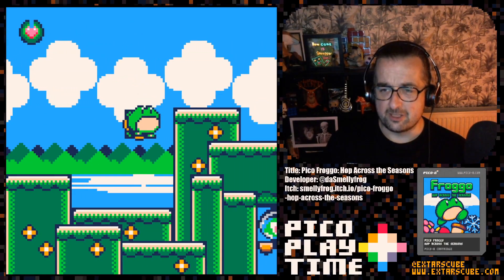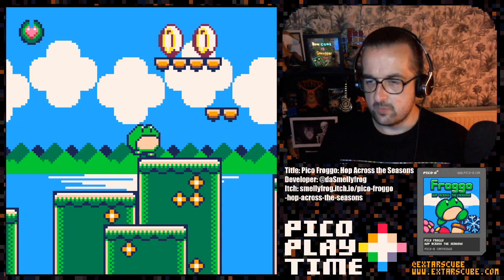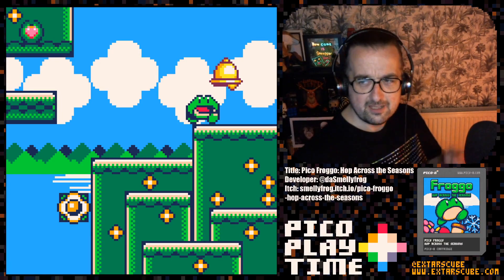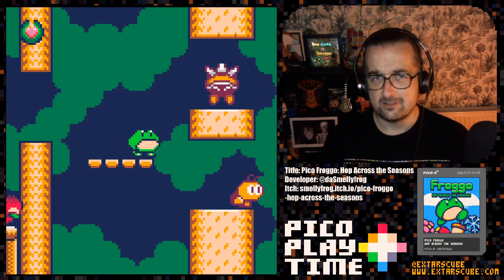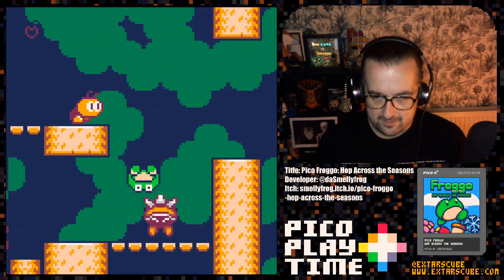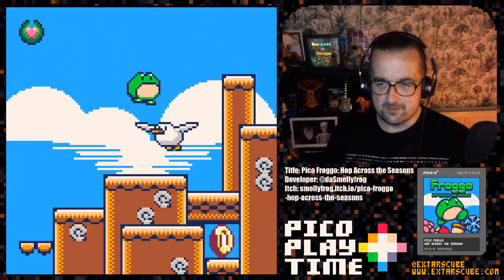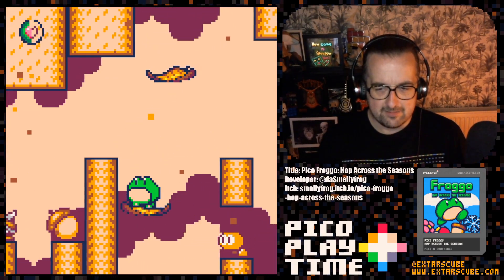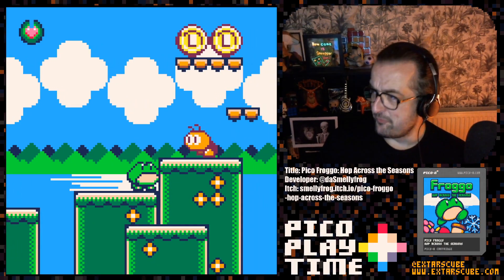Pico Playtime: Pico Froggo: Hop Across the Seaons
Pico Froggo: Hop Across the Seasons by @daSmellyFrog is a cute platformer for Pico8. Beautiful NES-like sprite work and some great level design make this yet another fantastic platformer for Pico-8.